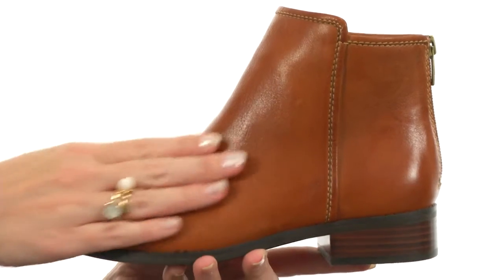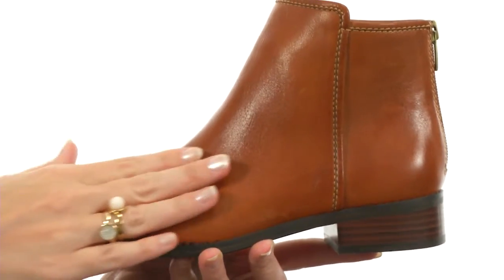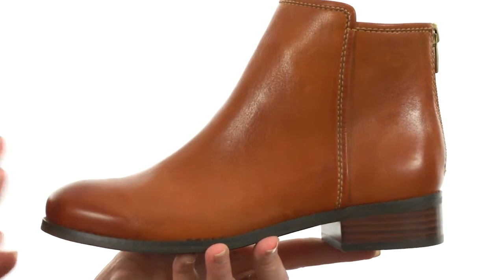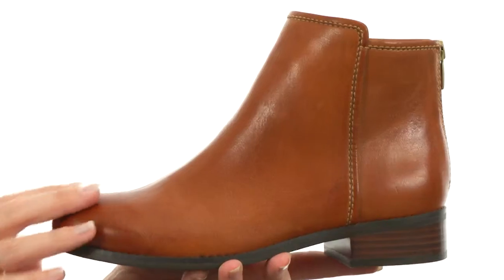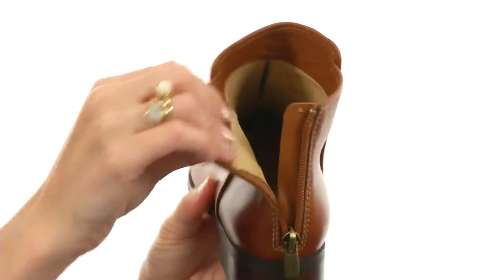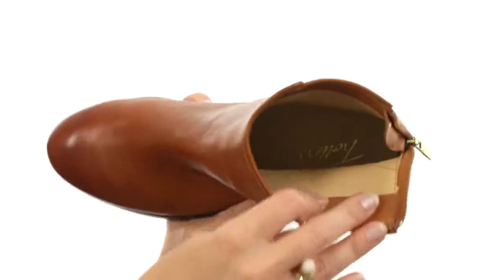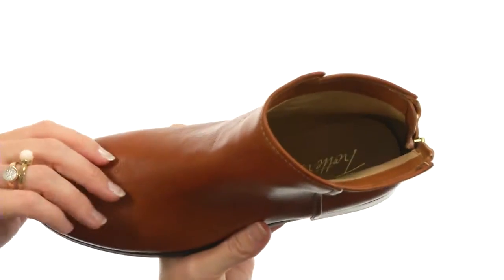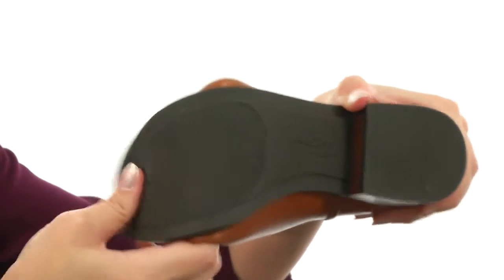Trotters Ladue SKU:8352238